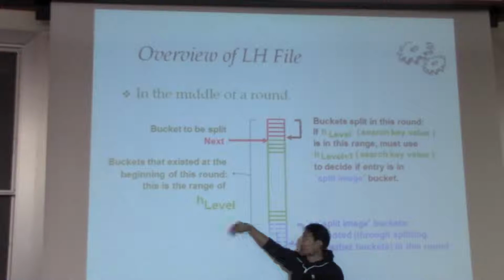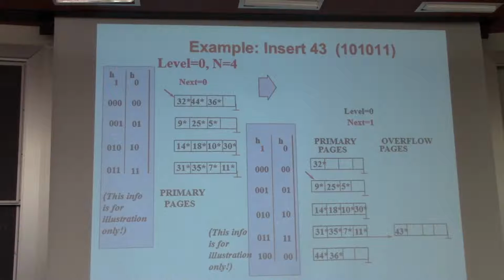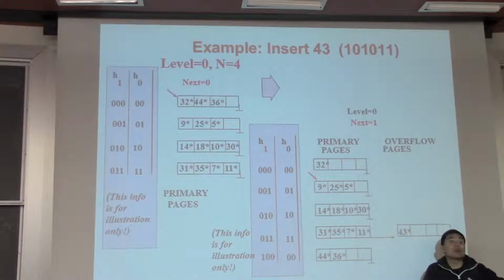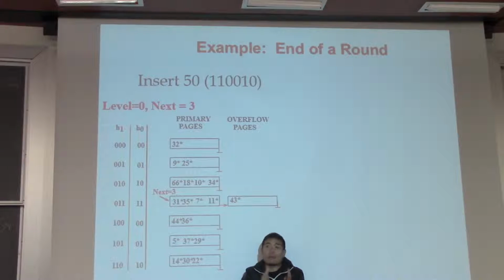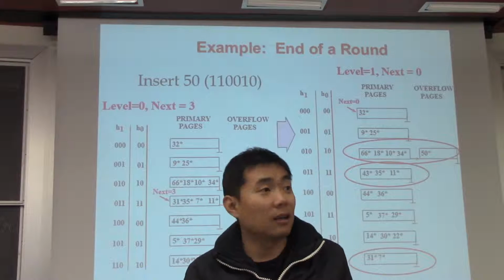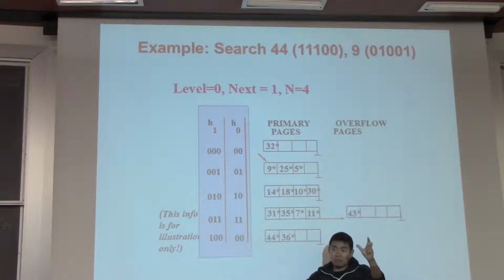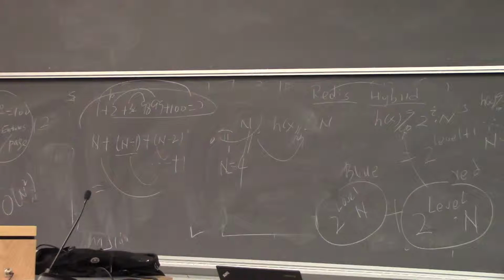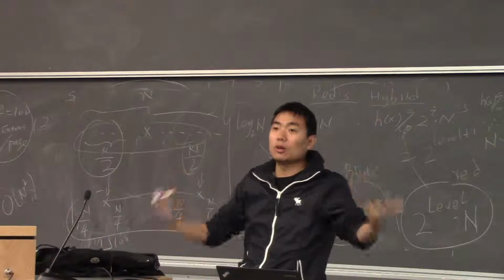Database Systems (Fall 2015) Lecture 13